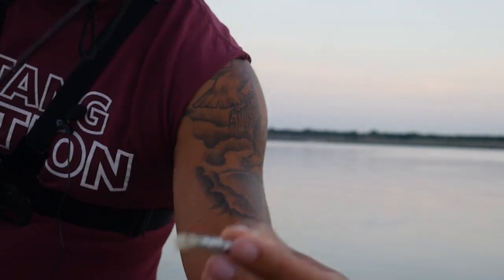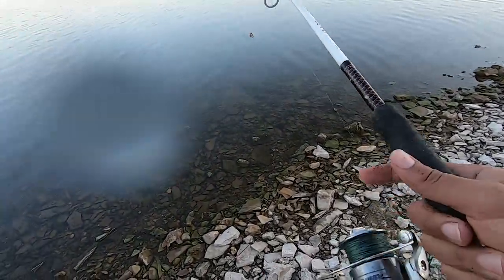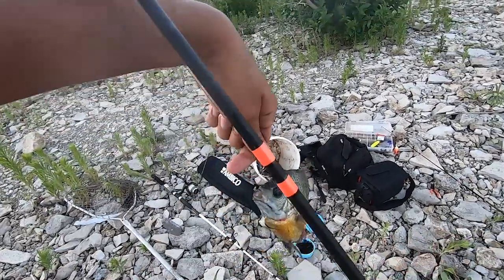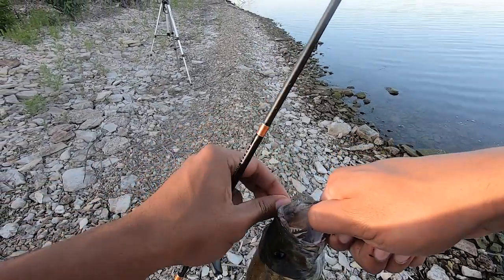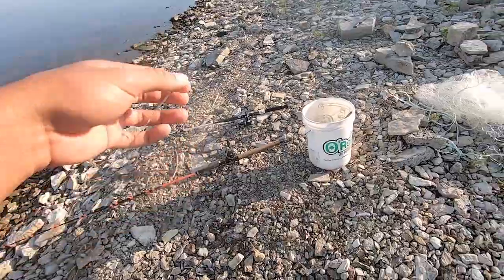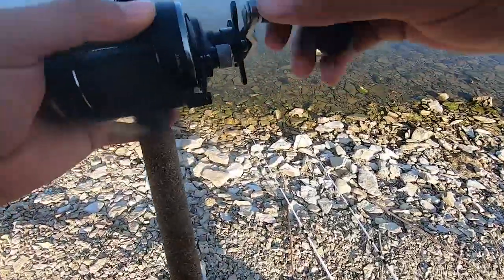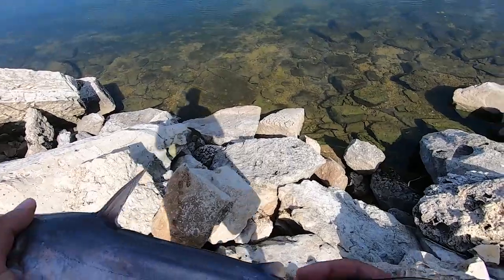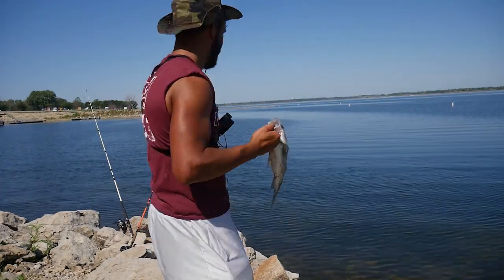BANK fishing for CATFISH during the SPAWN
Targeting blue catfish during the spawn, while also doing some ultralight fishing for bait and other fish.